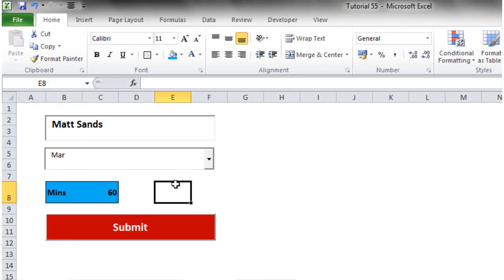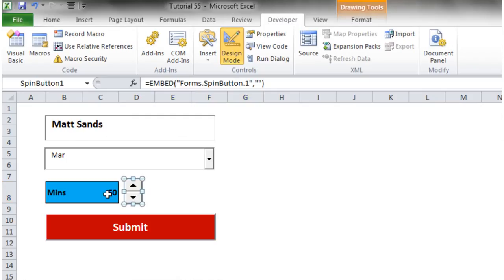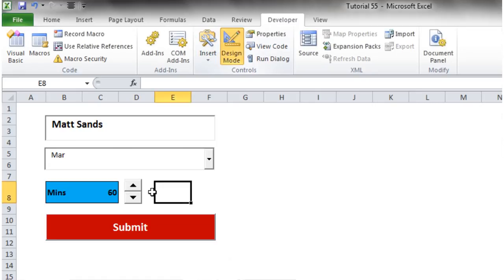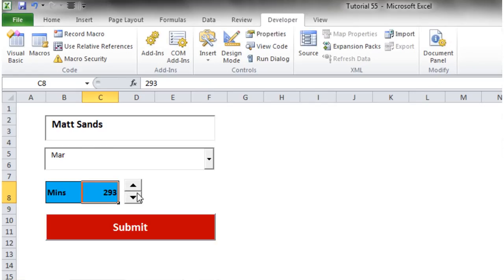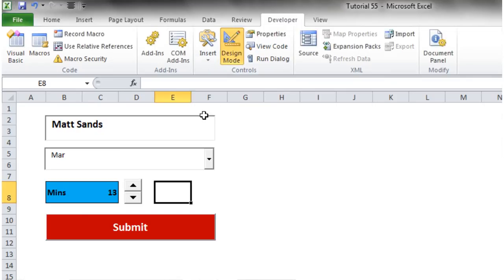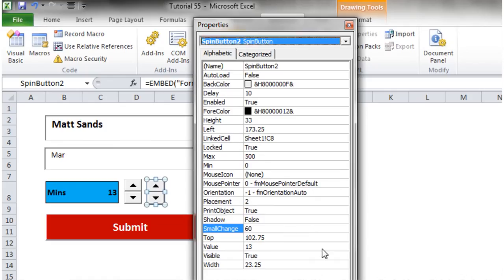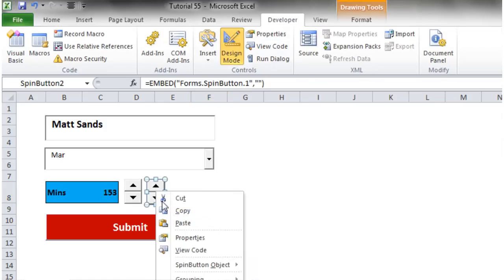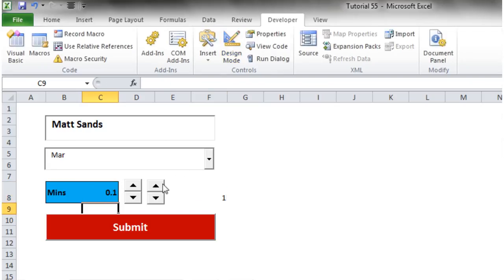Excel 2010 VBA Tutorial 57 - ActiveX Controls - Spin Buttons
How to use Active X Controls to add Spin Buttons to your spreadsheets.